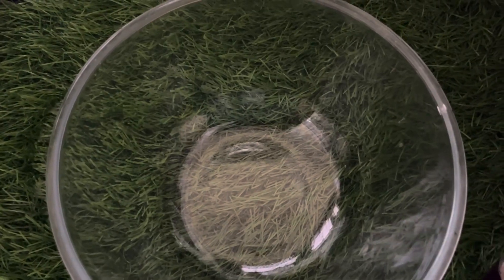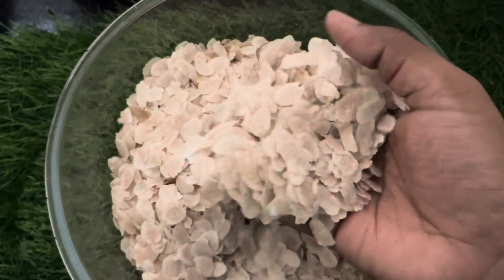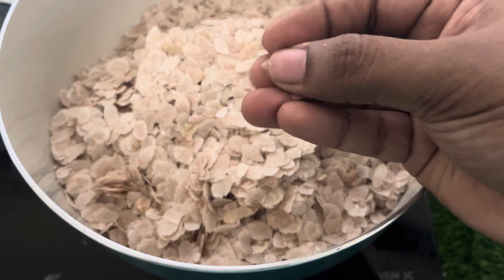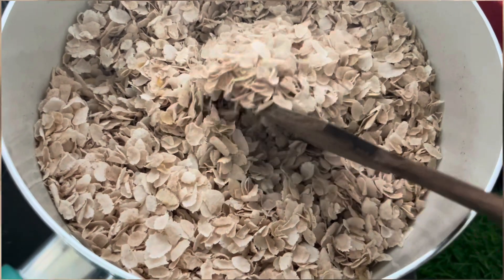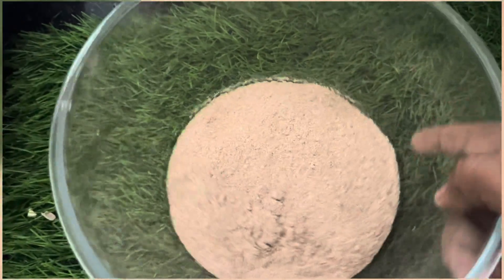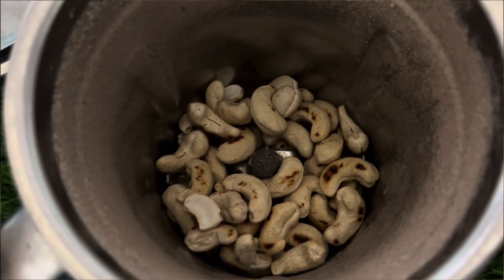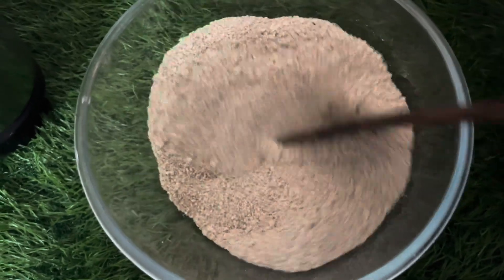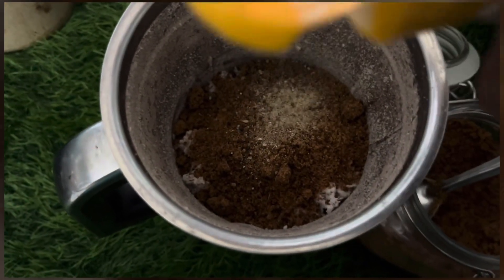💯അവലും ശർക്കരയും മിക്സിയിൽ ഇതുപോലെ ചെയ്തു നോക്കൂ|ഇതൊന്നു കഴിച്ചു നൊക്കൂ സൂപ്പറാണ്@chinnazheven4463